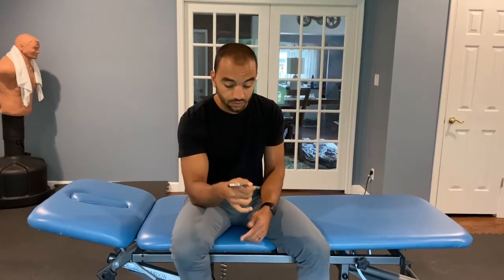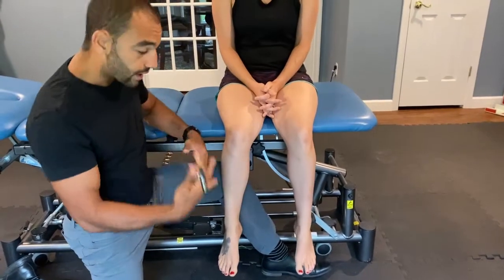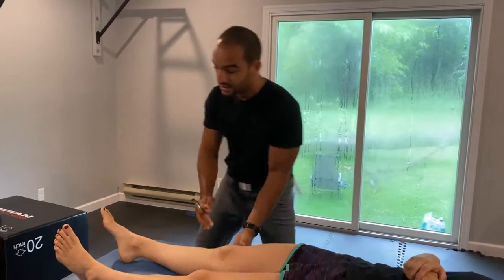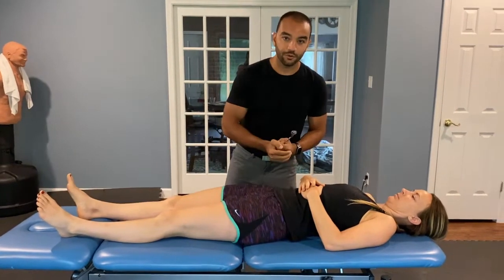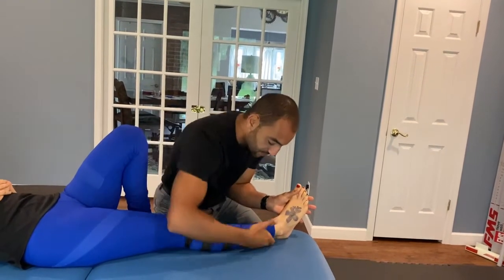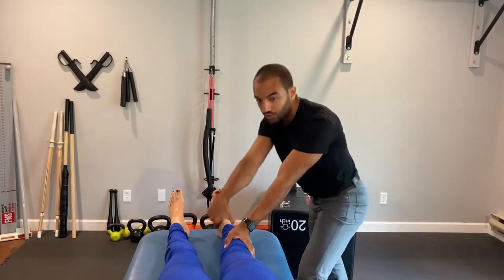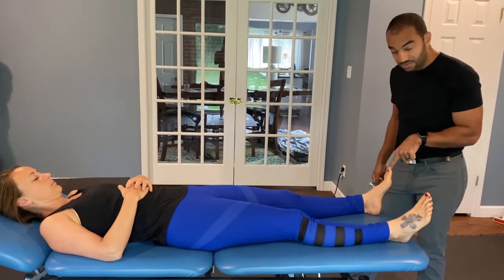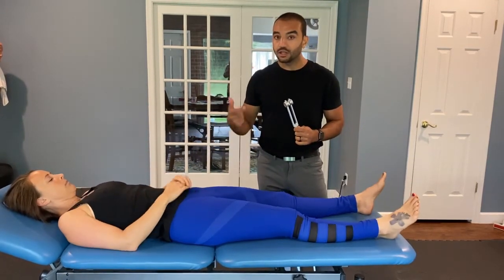Neuro Screening: Reflex, myotomes , dermatomes, & vibration